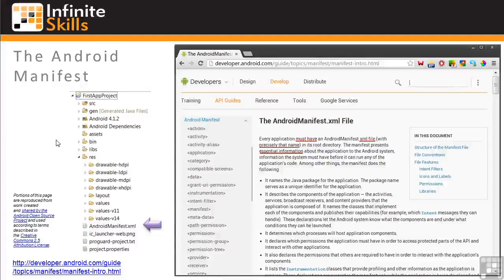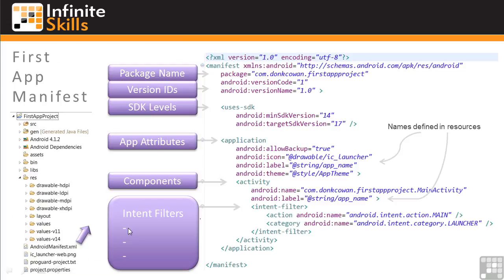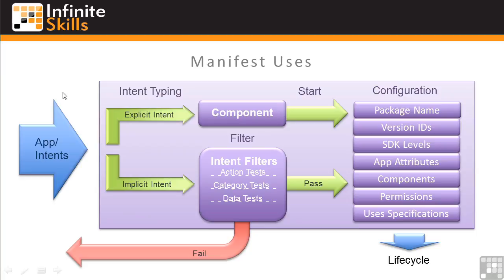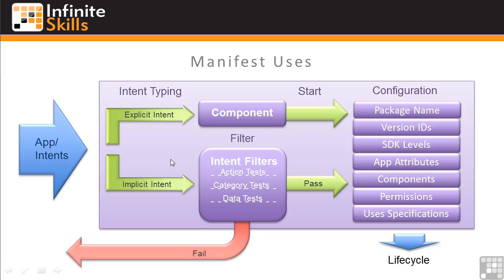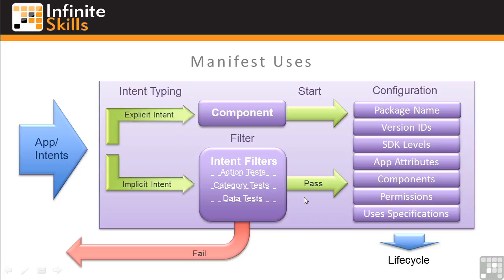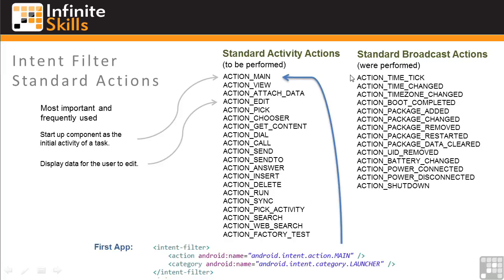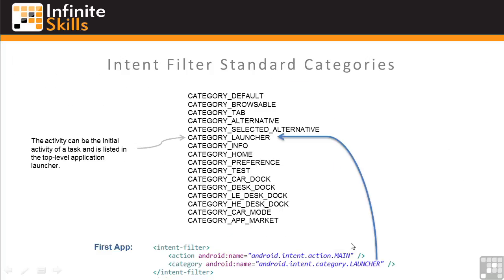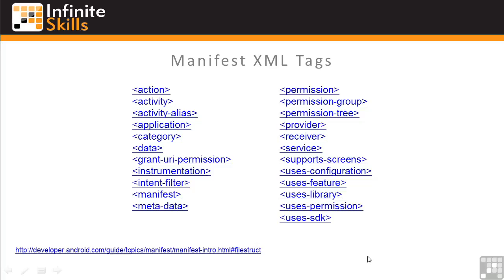InLaApr 04 0405 3